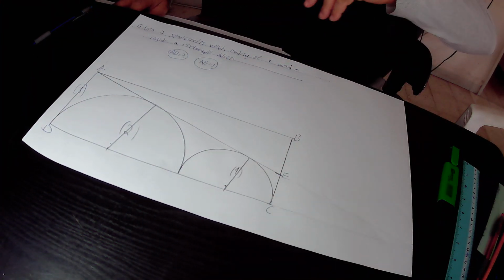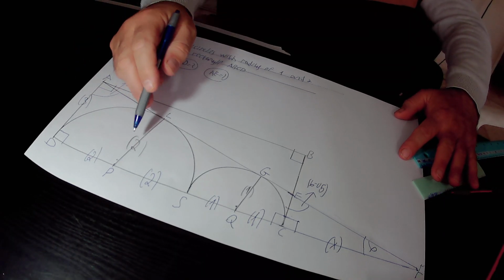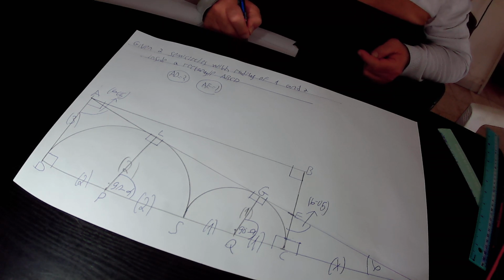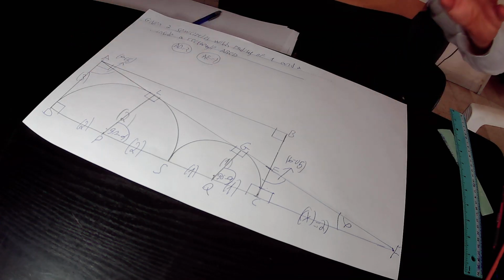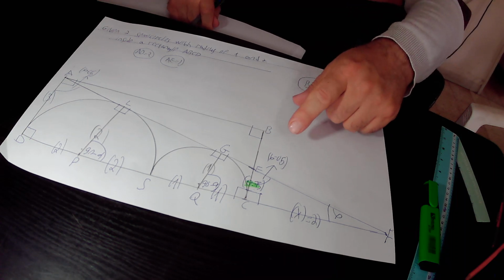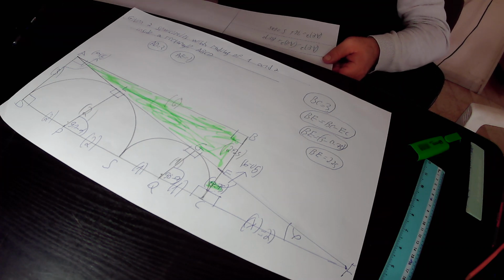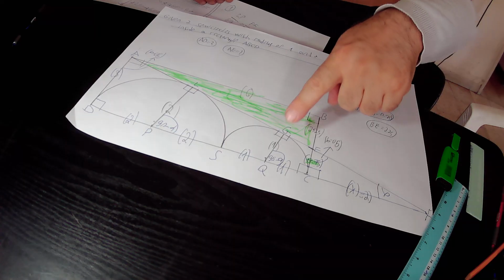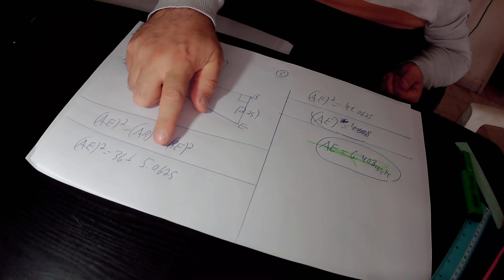A Nice Geometry Problem | Find the missing length